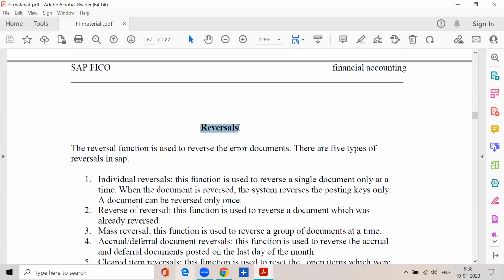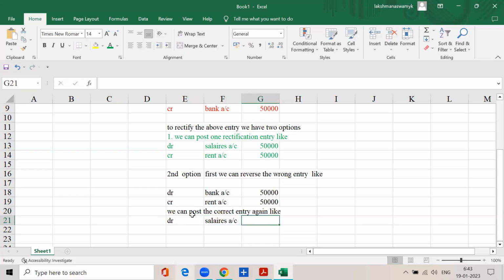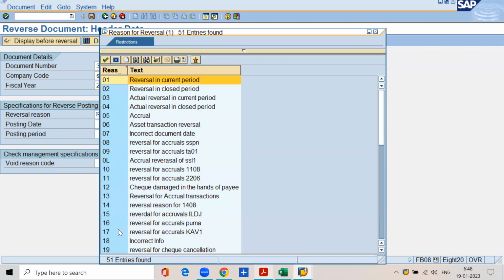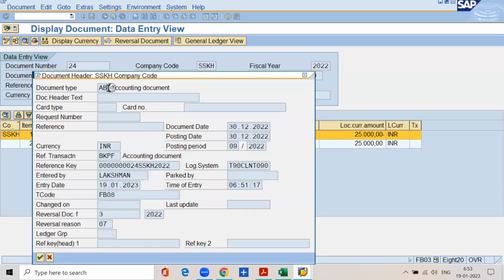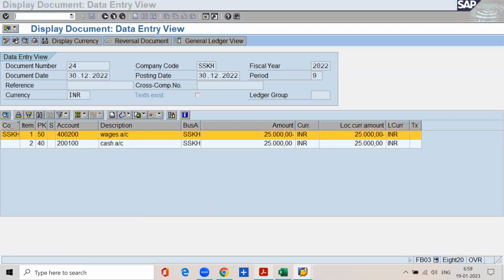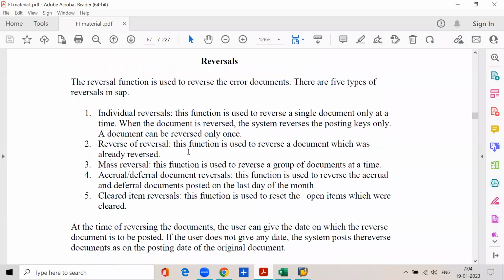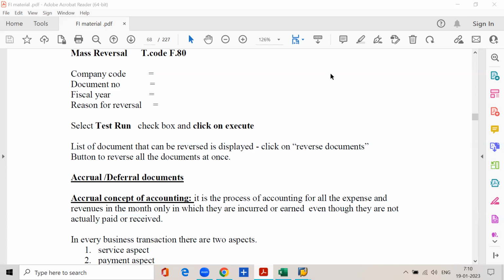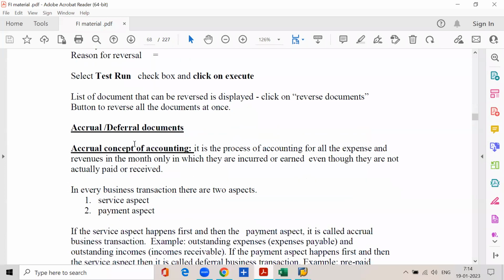FI Class no 26